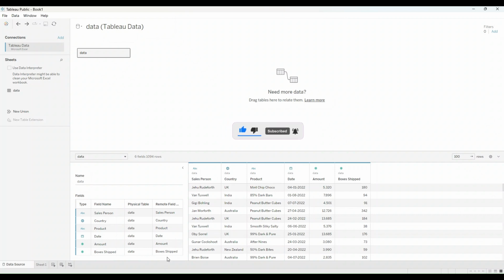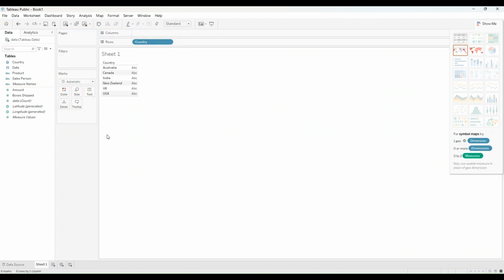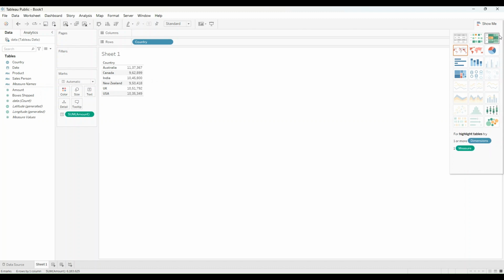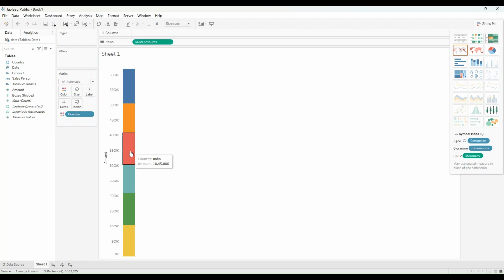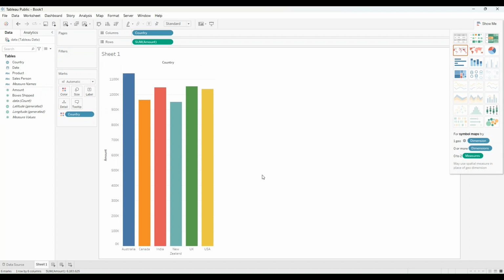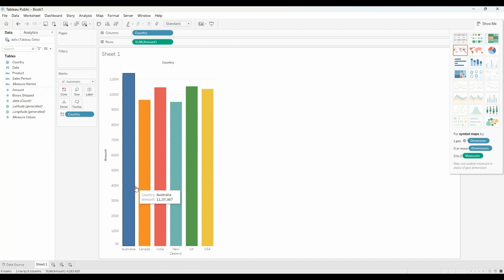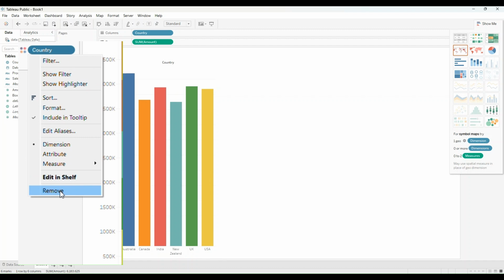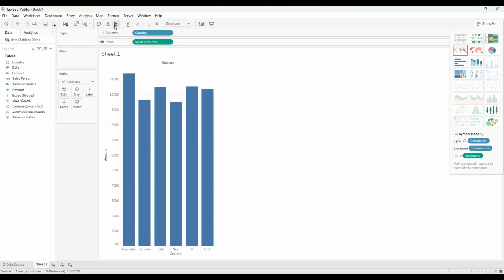How to create a Bar Chart in Tableau | How to make a Bar chart in Tableau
💡 Why Tableau?
Tableau is a game-changer for anyone working with data. Whether you're a data analyst, business professional, or a student eager to enhance your skills, Tableau empowers you to turn raw data into actionable insights through stunning visualizations.

📚 Resources Mentioned:
Tableau Public